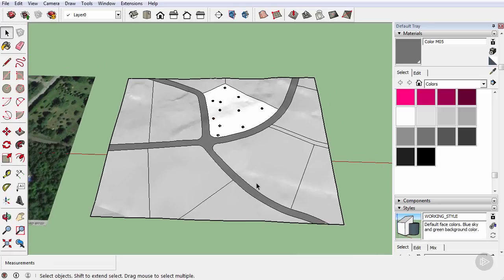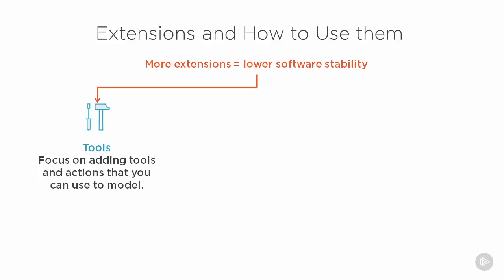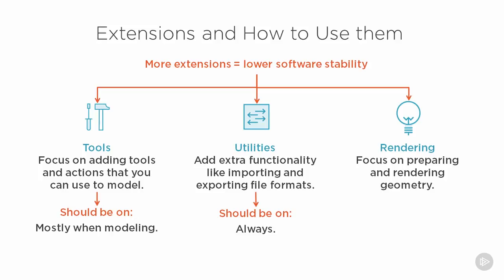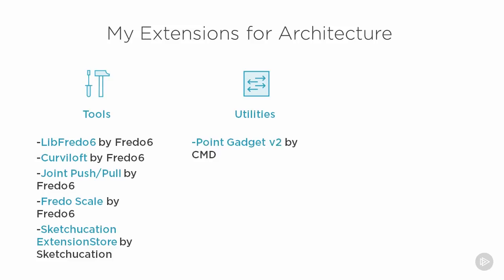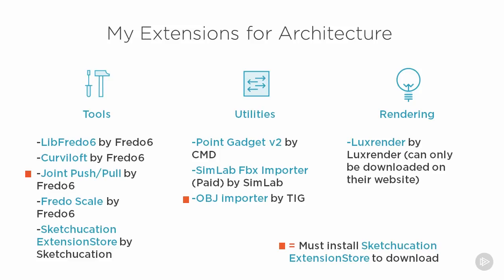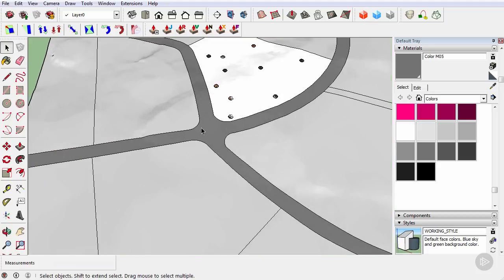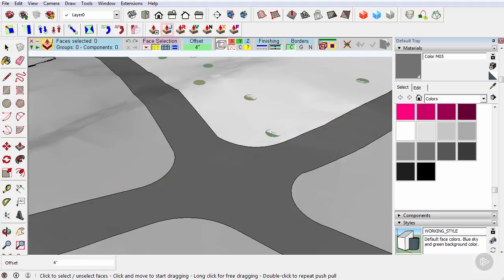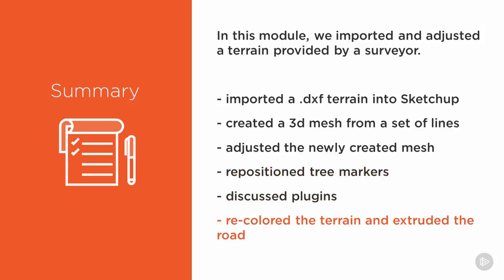10 Setting up Extensions and Importing Terrain Extensions